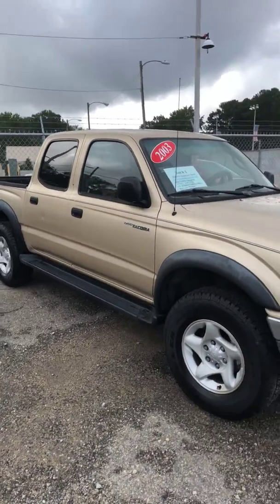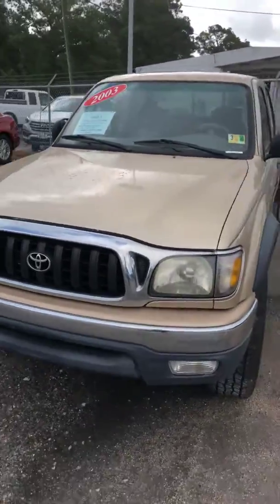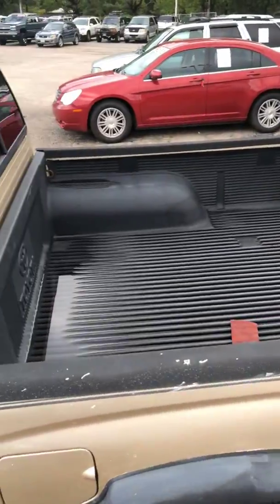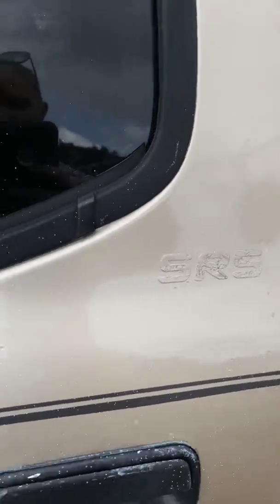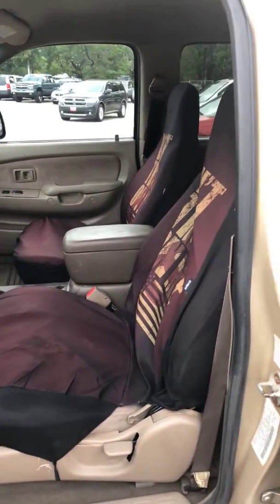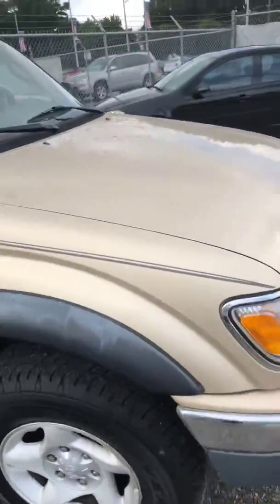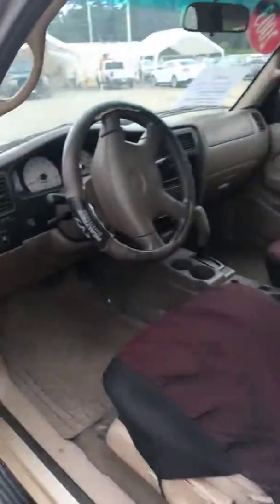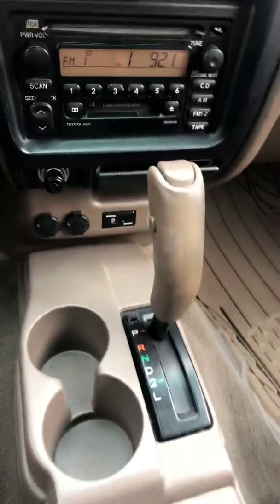Lot #1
Peoples Auction Company partnering with 518 Auto